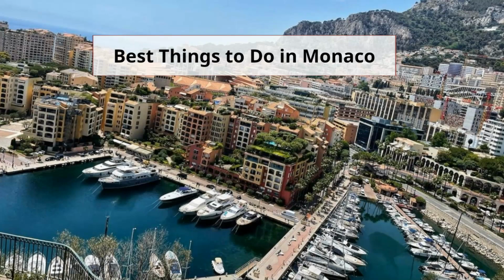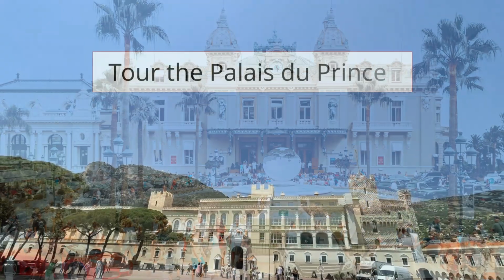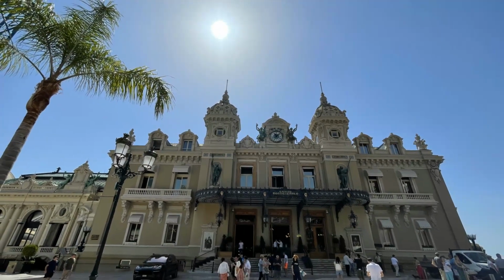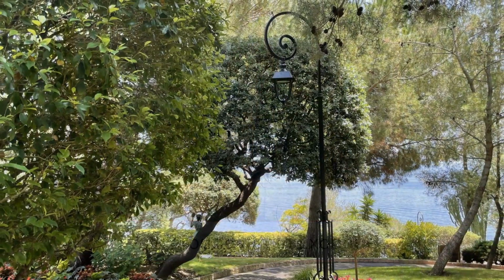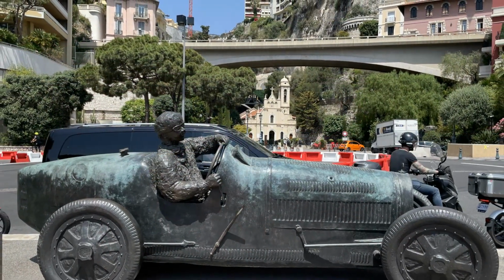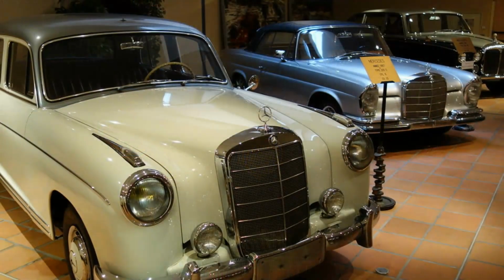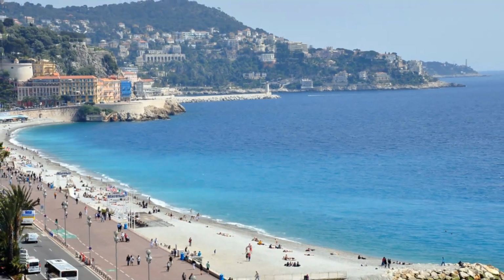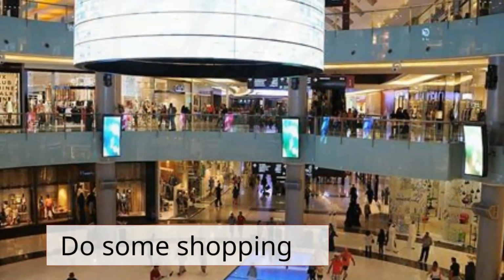Monte Carlo , Monaco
The wealthiest nation in the world is Monaco. A about 4km long and just half a km broad micro-state located directly on the French Riviera. a nation that is so wealthy that millionaires make up one-third of the whole population. Here is a closer look at Monaco's inside.